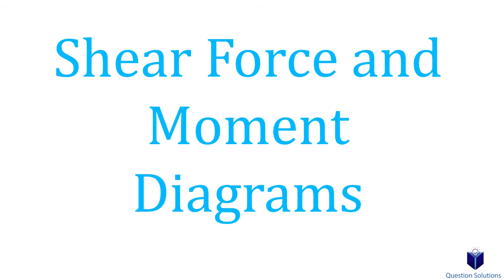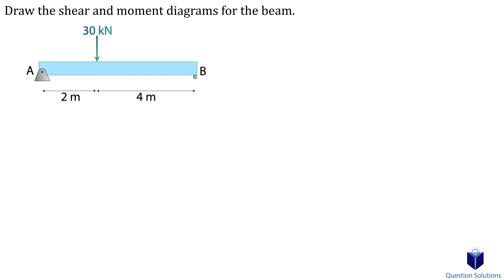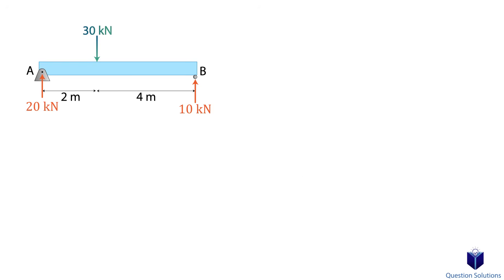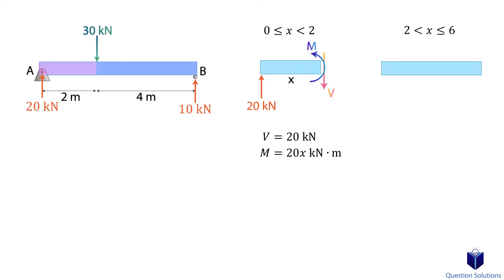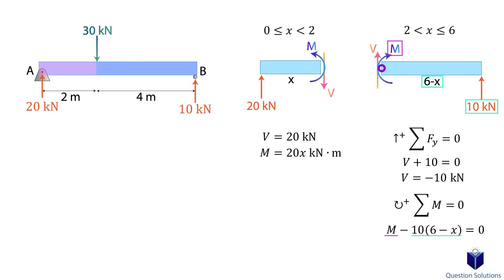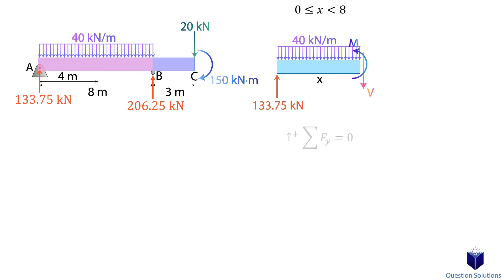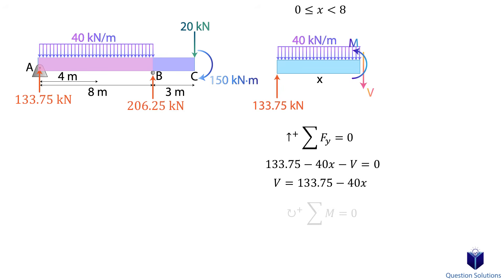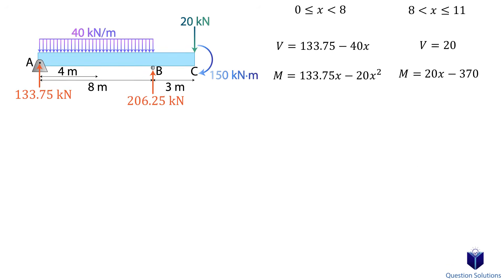How to Draw Shear Force and Moment Diagrams | Mechanics Statics | (Step by step solved examples)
Learn to draw shear force and moment diagrams using 2 methods, step by step. We go through breaking a beam into segments, and then we learn about the relationships between shear force and moment diagrams to draw our graphs. You can learn how to draw a moment diagram just by looking at a shear force diagram, and vice versa. Using 4 examples, you will gain a good understanding of how to do this by finding shear forces, moments, reactions at the ends, and much more.

Intro (00:00)
Draw the shear and moment diagrams for the beam (01:14)
Draw the shear and moment diagrams (05:47)
Draw the shear and moment diagrams for the beam (10:00)
Draw the shear and moment diagrams for the beam (12:51)